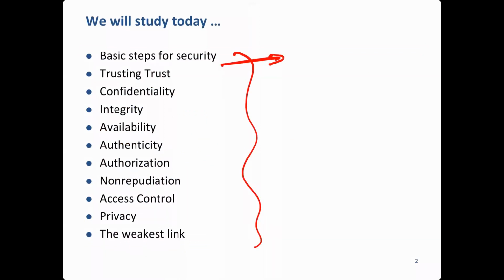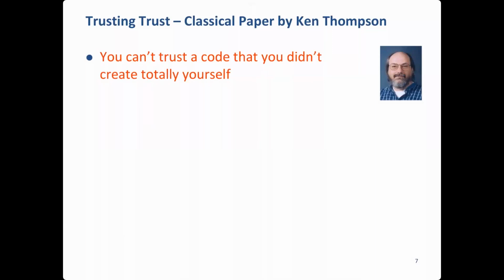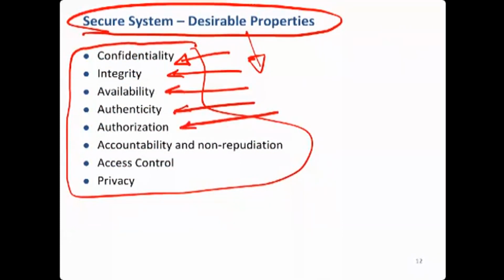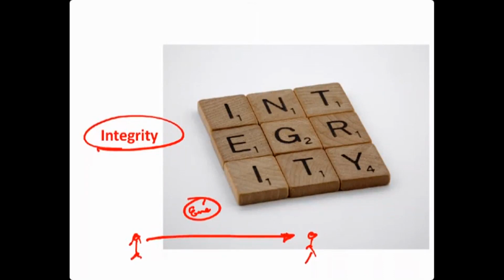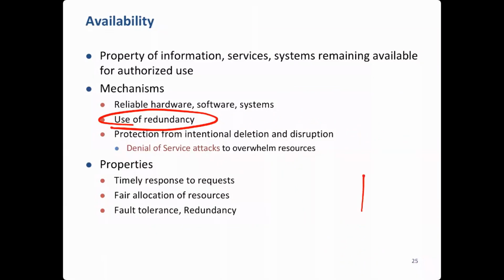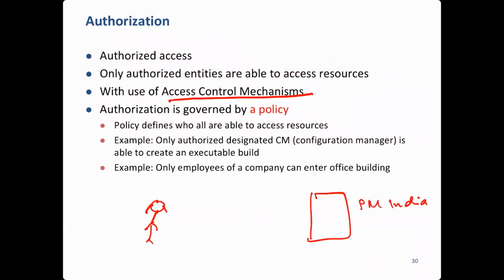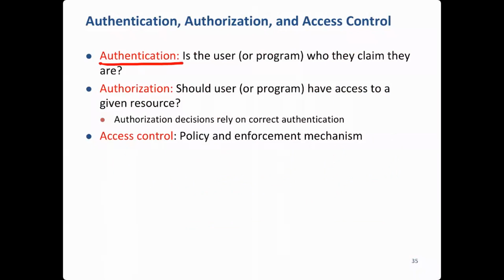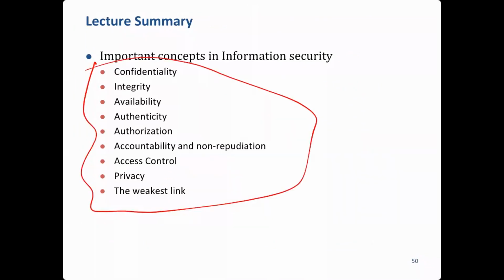Lecture 3 (DS404 Aug Dec 2023) CIA Model